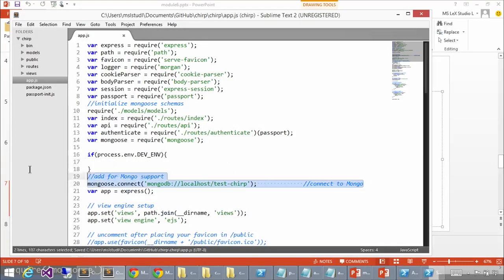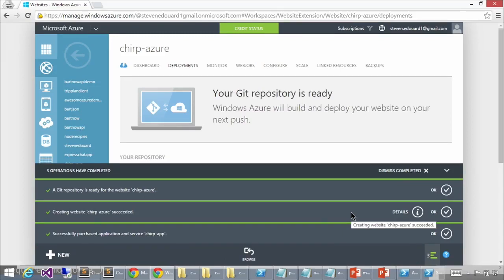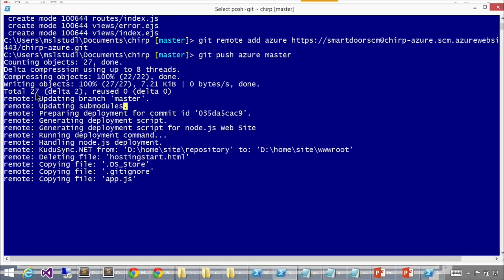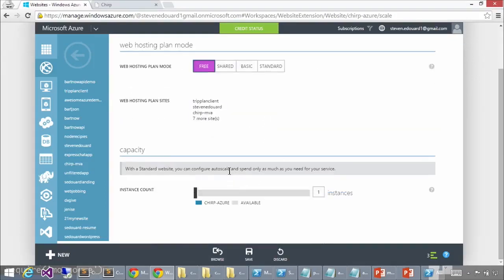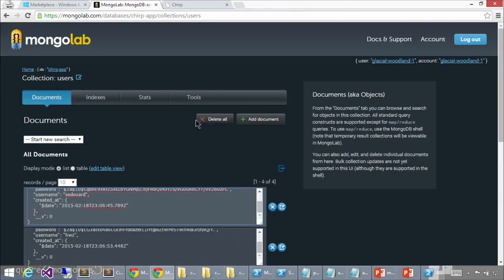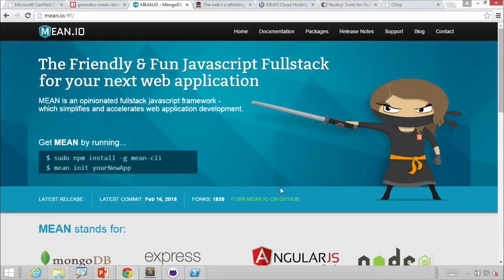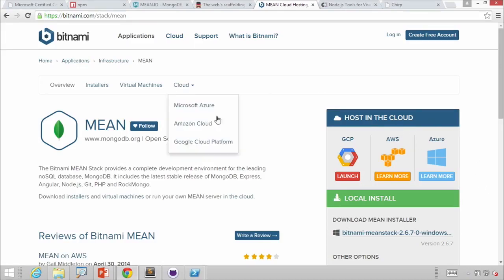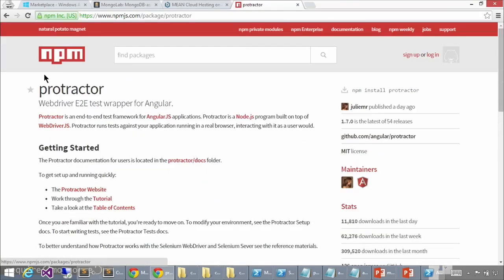Deploying Express APP